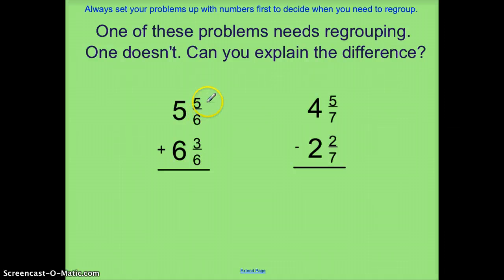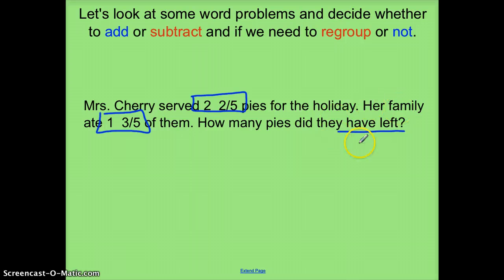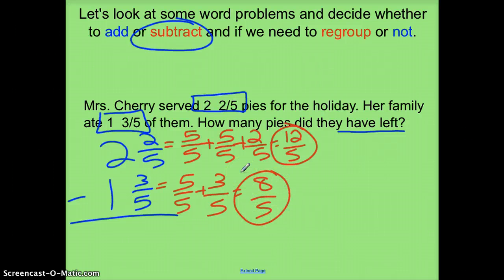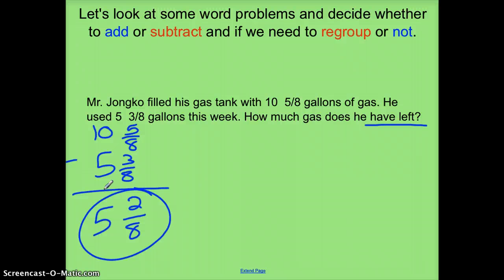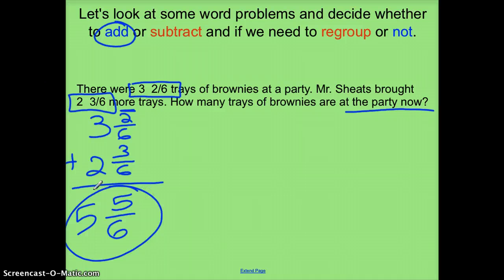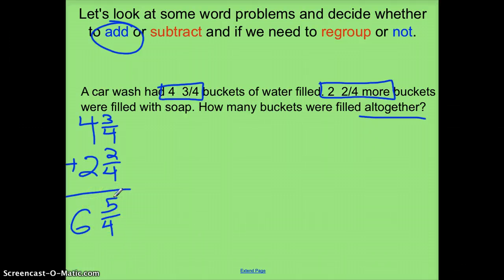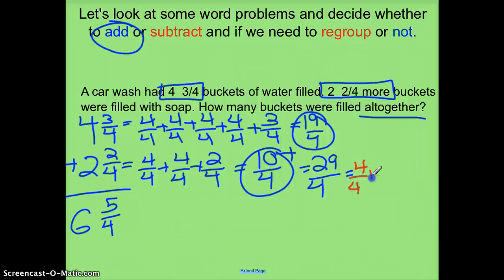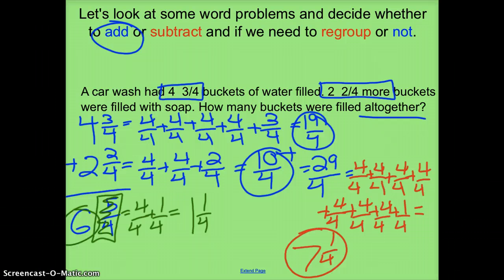Mixed Number Word Problem Practice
Here we will take a look at word problems and decide whether to add or subtract and whether or not we need to regroup.